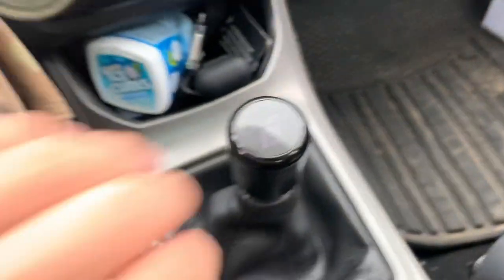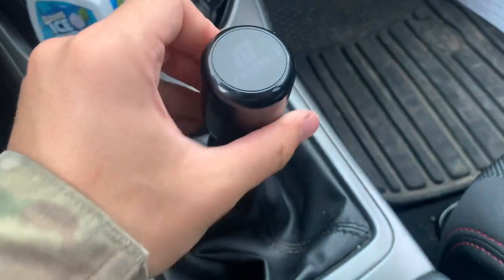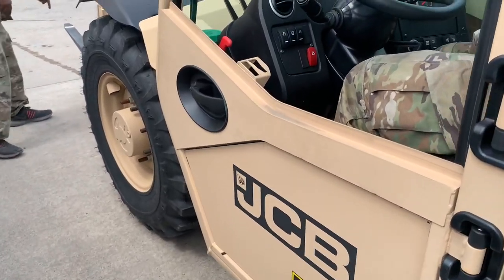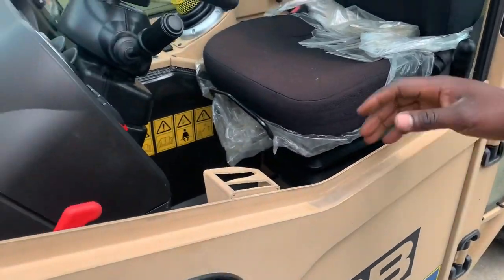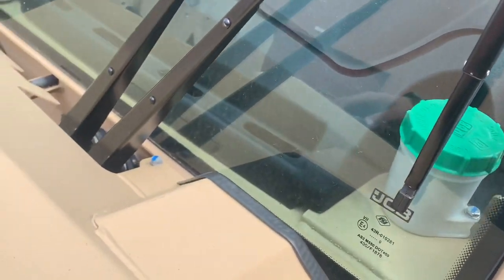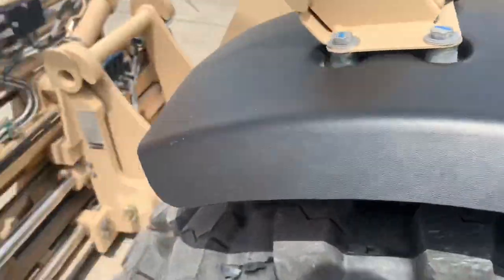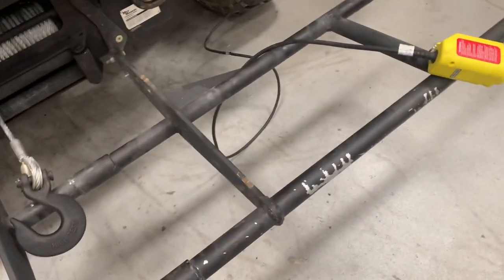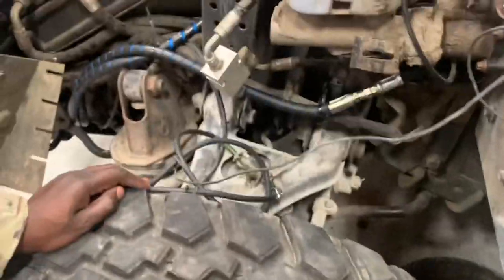New Military Forklift !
Today I show you guys the new military forklift